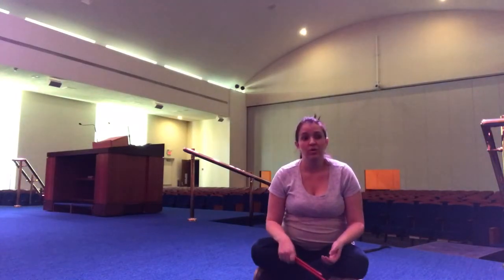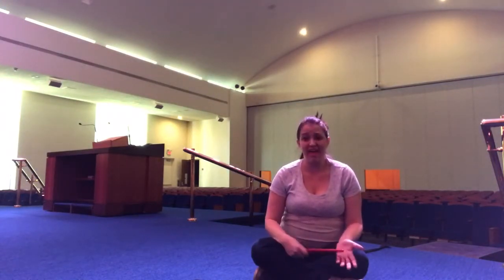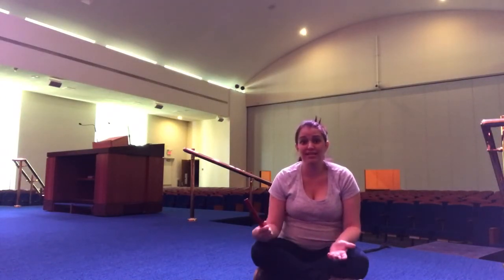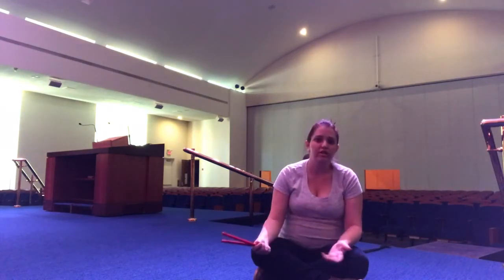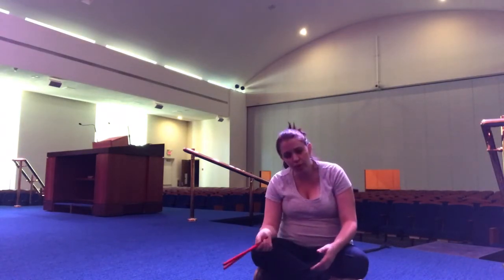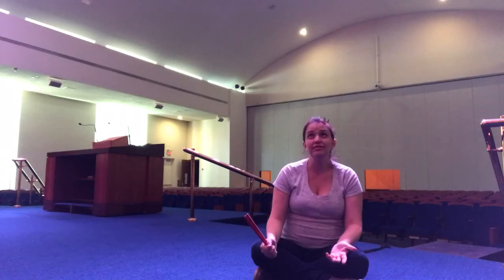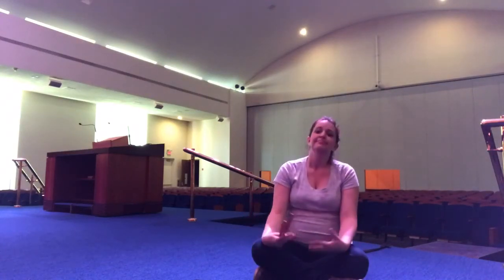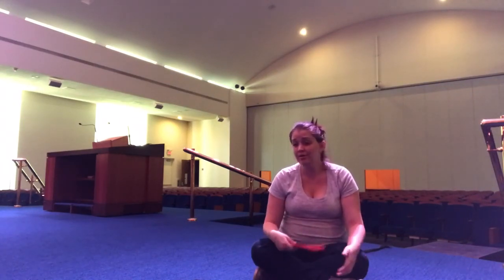Happy Birthday, Trees! Tu BiSh'vat Song for EC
Simple zipper song using tapping sticks to involve young children in a musical celebration of the holiday!